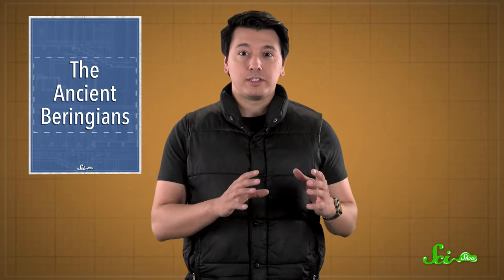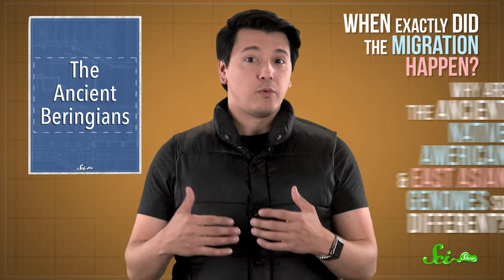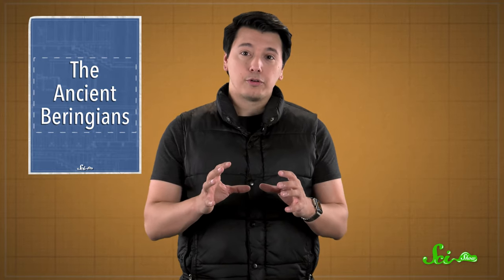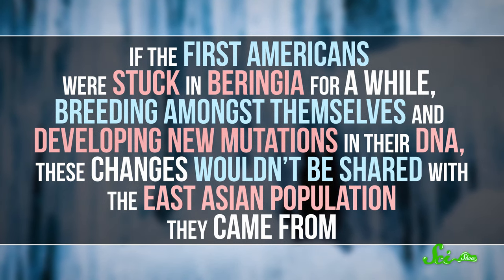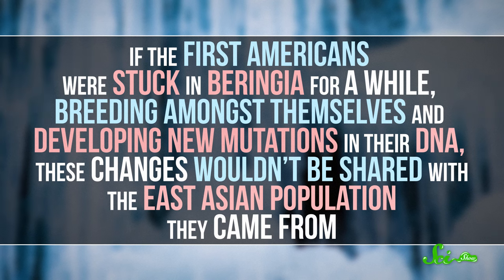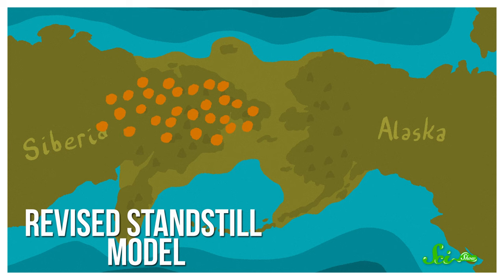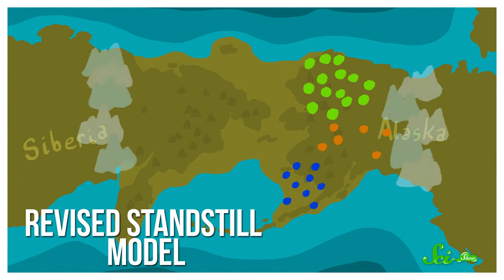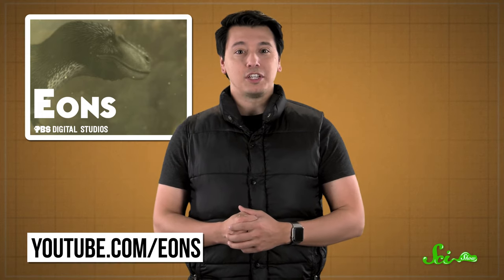How the First Americans Got There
This week, researches published a genetic analysis of  the 11,500-year-old remains of a baby found in Alaska, near where the first Americans crossed the Bering land bridge. That analysis has answered some lingering questions about human migration to the Americas.

Thumbnail Image Credit: Eric S. Carlson in collaboration with Ben Potter